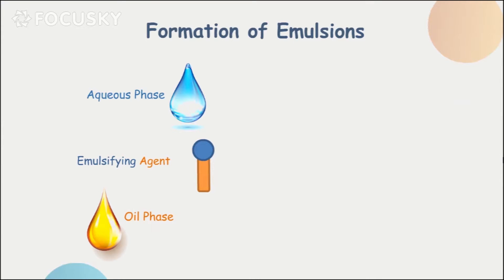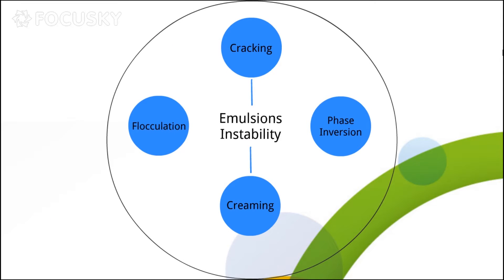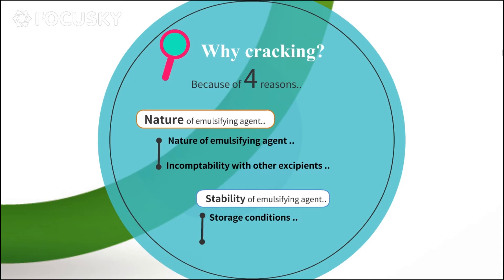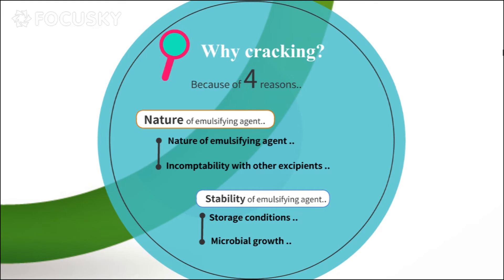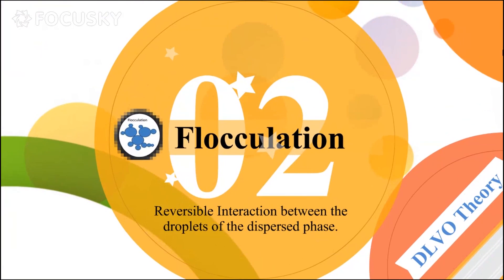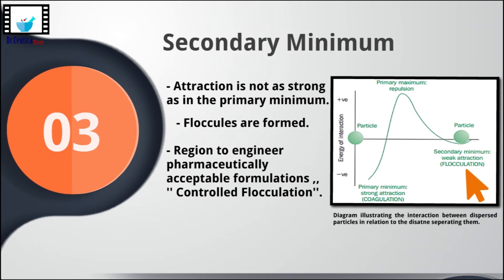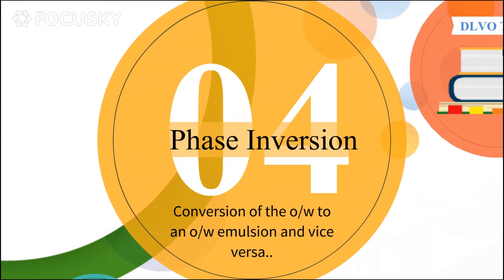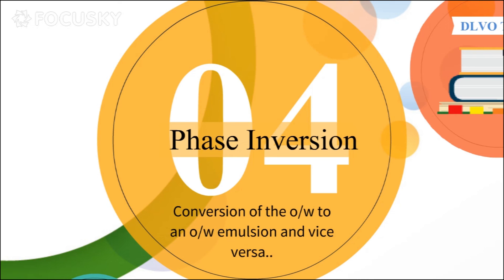Emulsions 4 | Emulsions Instability!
Hello DCT family 😀
In this video we continue to explore the emulsions and specifically the issues that might be encountered with them.
It will make it easier to understand why we add the different ingredients used when we prepare emulsions 🤔 And that will come next in Emulsions series..

For now, enjoy this one and Stay Fab 😃

🔍Some of the sources used int he video:
1. Goodarzi F, Zendehboudi S. A comprehensive review on emulsions and emulsion stability in chemical and energy industries. The Canadian Journal of Chemical Engineering. 2019 Jan;97(1):281-309.
2. Spasic AM. Rheology—constitutive models of liquids. InInterface Science and Technology 2018 Jan 1 (Vol. 22, pp. 51-73). Elsevier.
3. Drapala KP, Mulvihill DM, O’Mahony JA. A review of the analytical approaches used for studying the structure, interactions and stability of emulsions in nutritional beverage systems. Food structure. 2018 Apr 1;16:27-42.